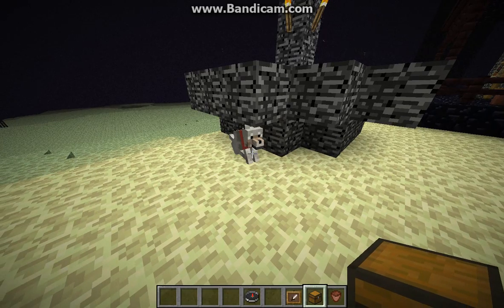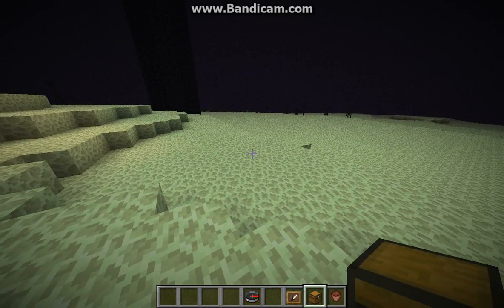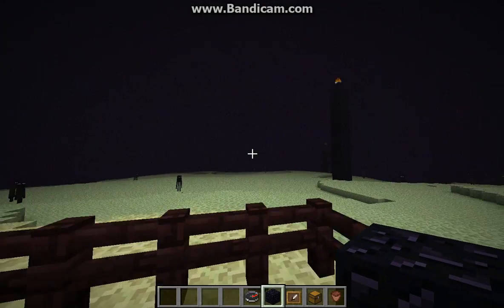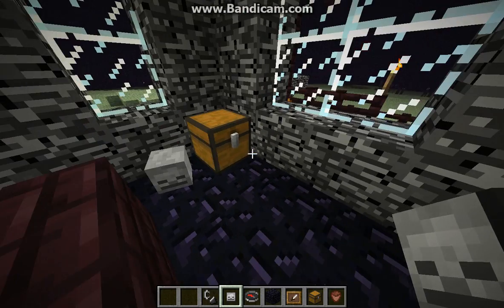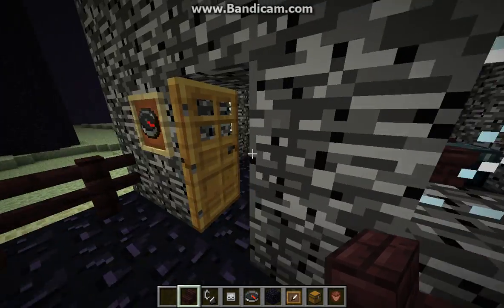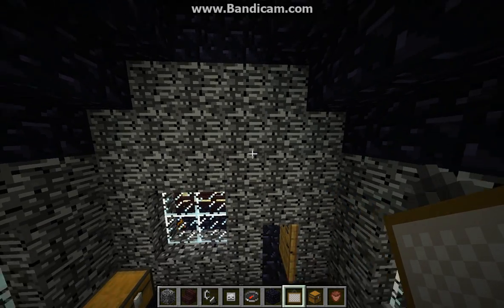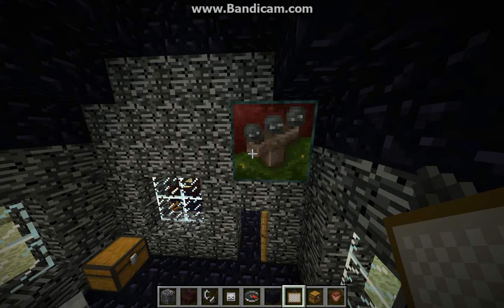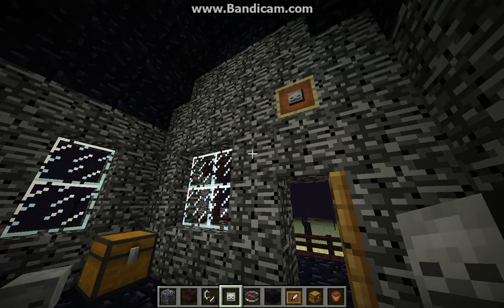Minecraft 02-26-2013 Part 6